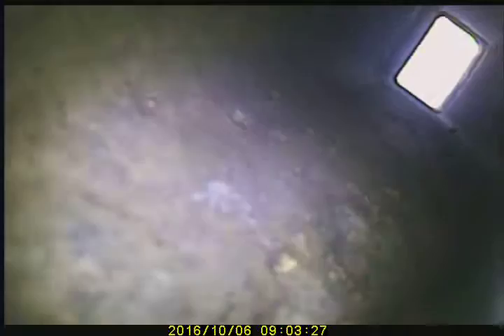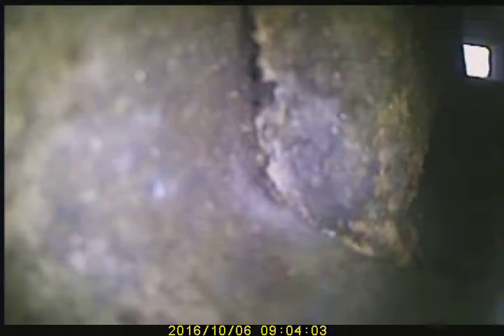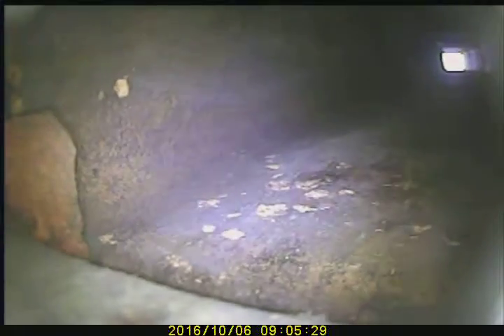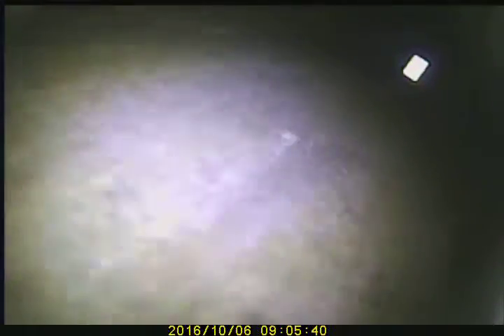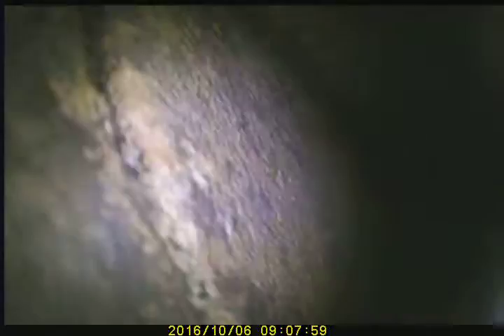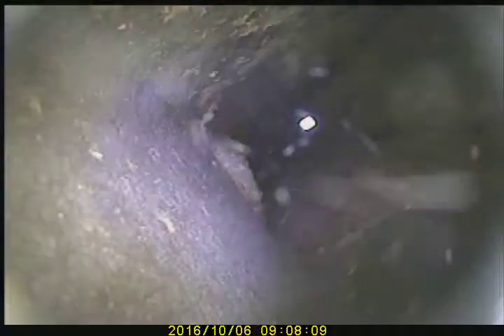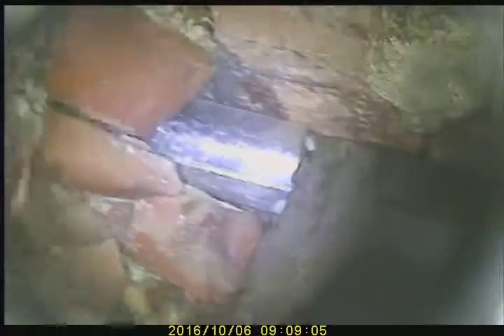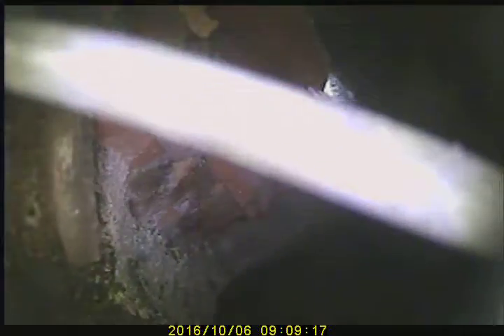V3695 10:6:16 Gas